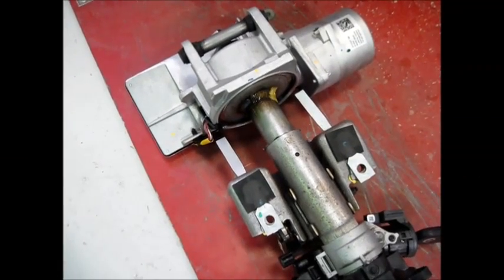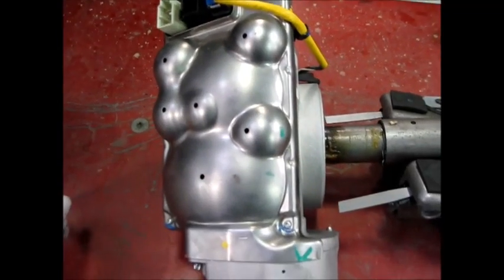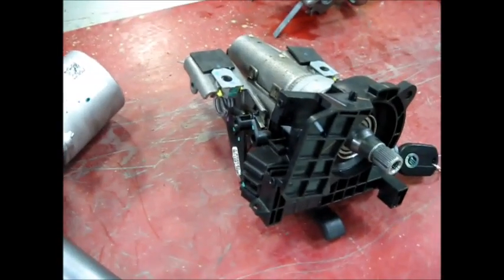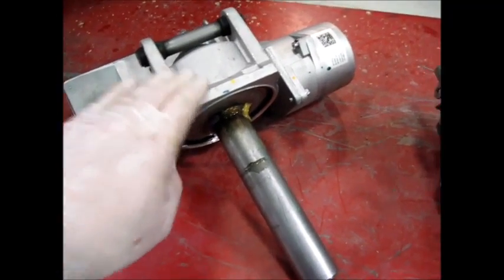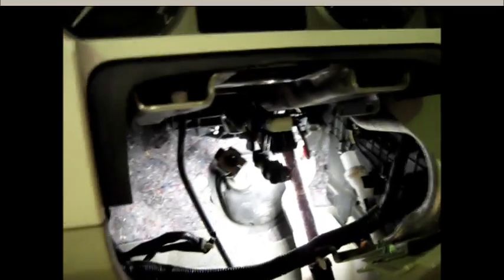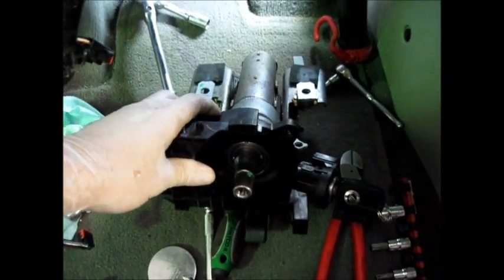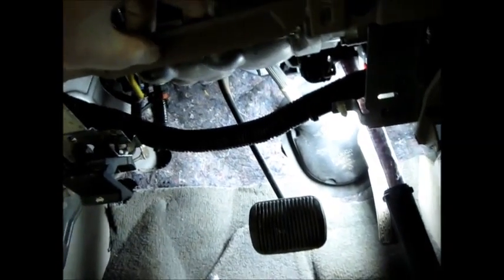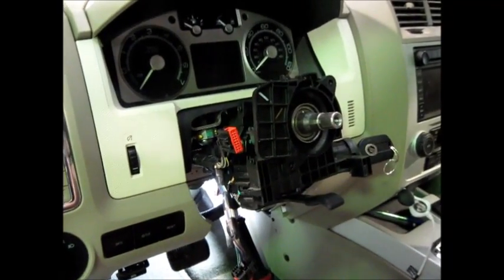Electronic Power Steering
Details of the electronic powersteering assembly in the 2008 Mercury Mariner. The Ford Escape would be the same.